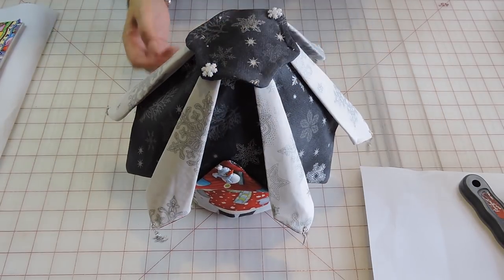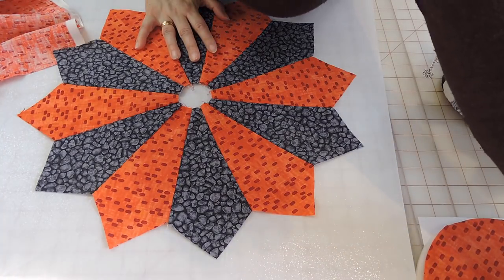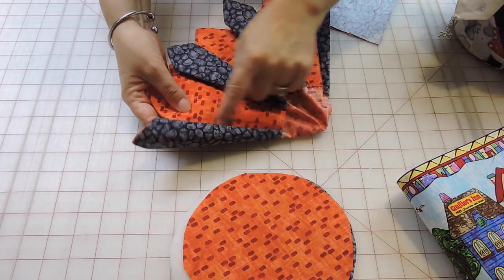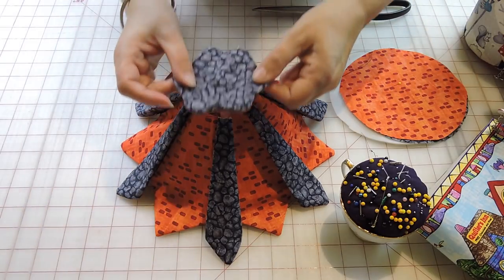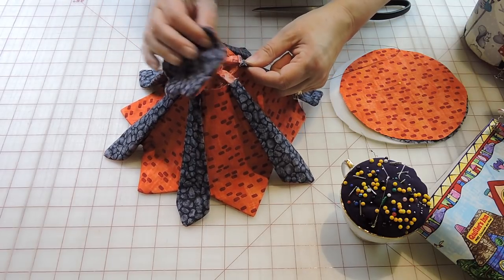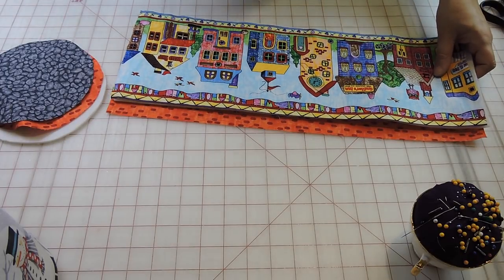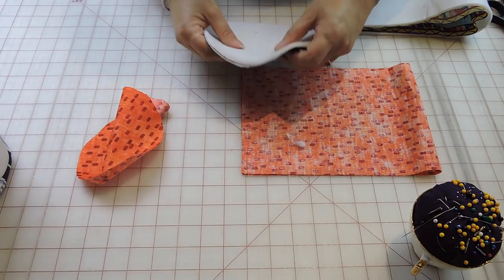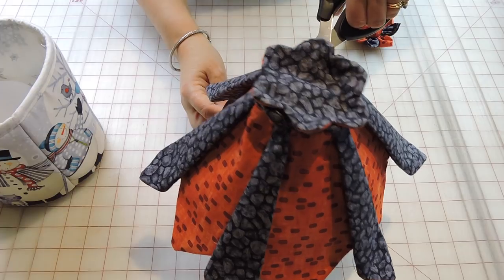Fabric Storage Container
Hi there! In this week's video we will be sharing how to create your very own fabric storage container that can double for two bowls to store things inside.

We are very sorry for not uploading the past few weeks we had a large sale in the store on one weekend and were extremely busy and unfortunately could not film. This container is great for your sewing room or around the house!